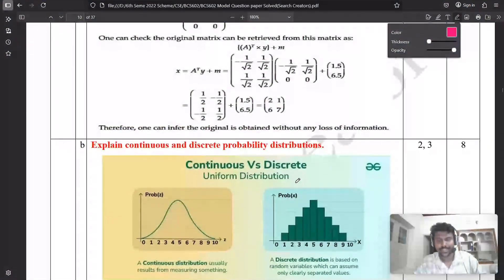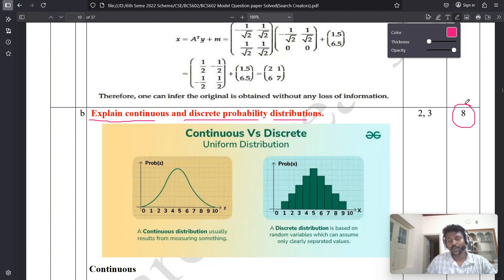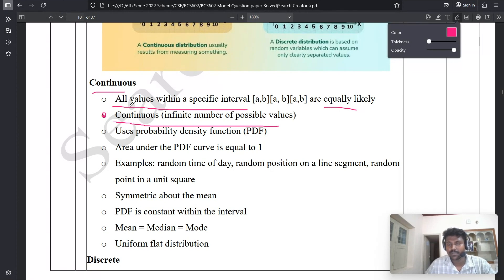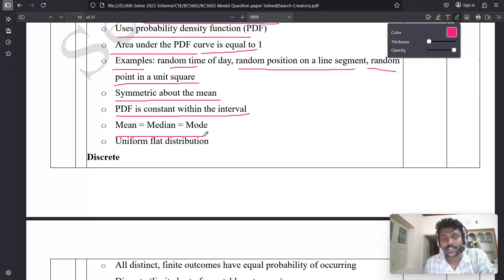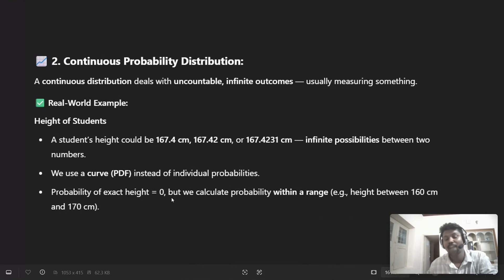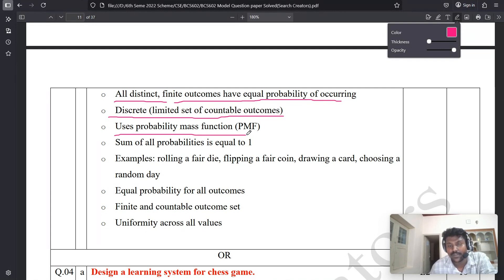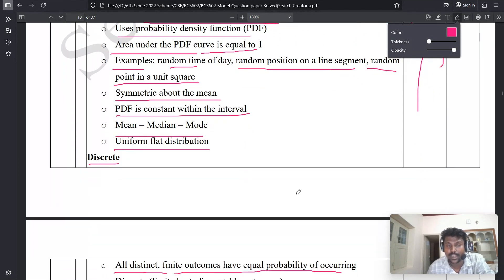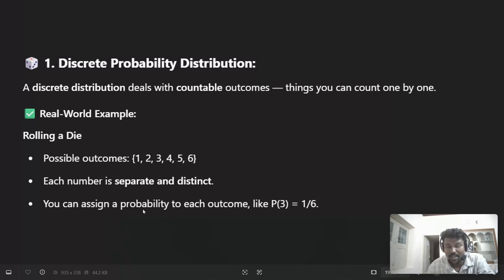MACHINE LEARNING | BCS602 |3B.Explain continuous & discrete | VTU | MODEL QUESTION PAPERS SOLUTION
🎯 Perfect for VTU 2025 exams – Watch till the end and prepare smart!

📚 Subject: Machine Learning (ML)
📘 Module: 2
✅ Scheme: VTU 2022
🎓 Semester: 6th
📅 Exam Year: 2025